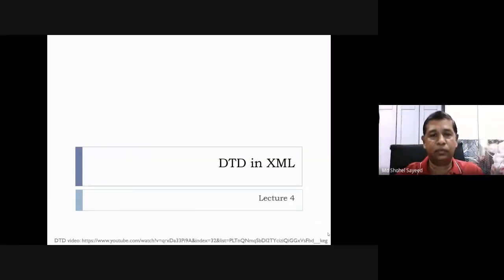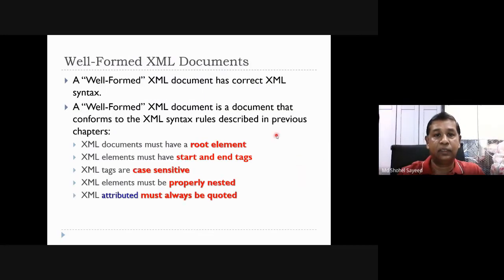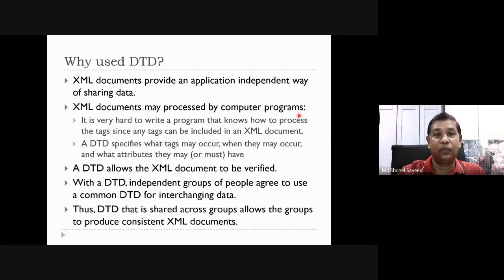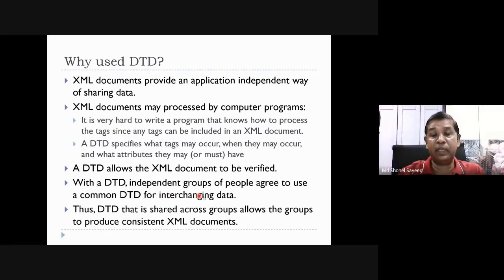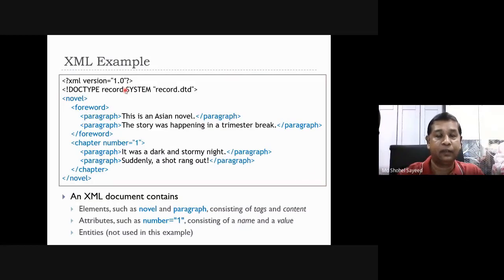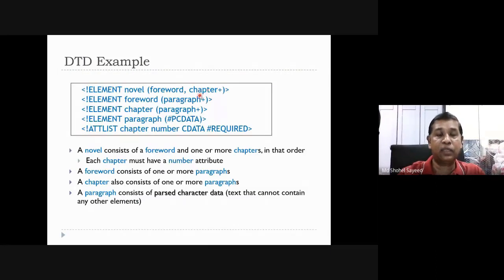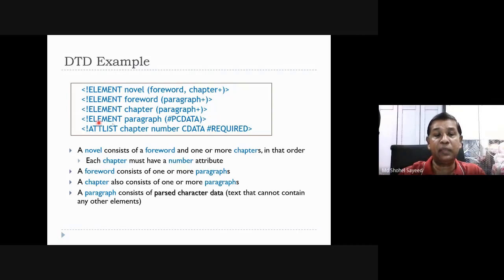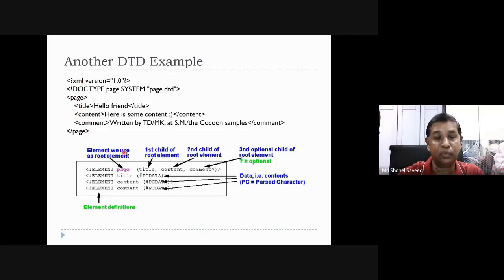Lesson 4: DTD in XML- Part 1